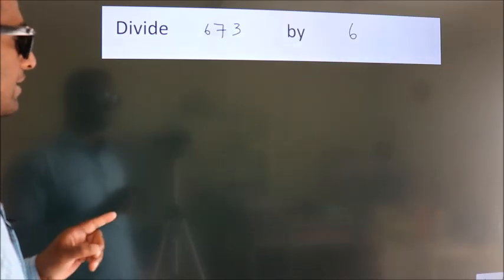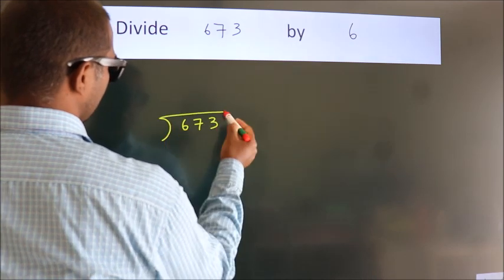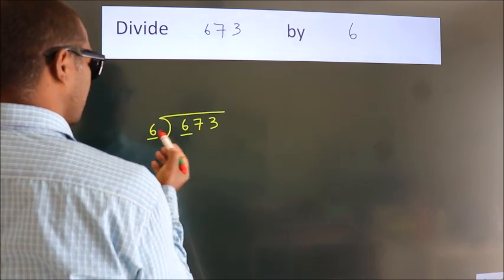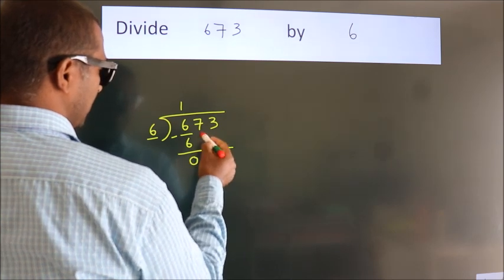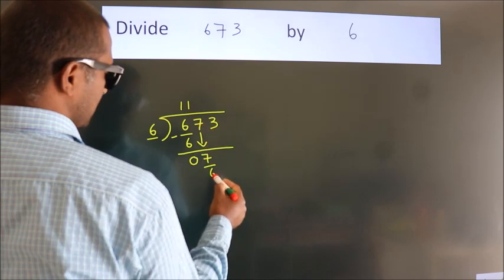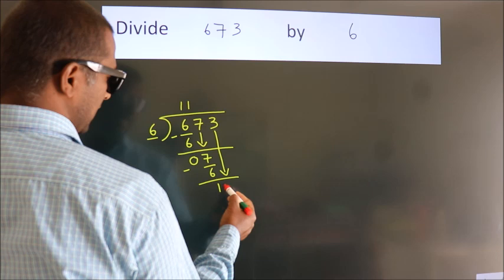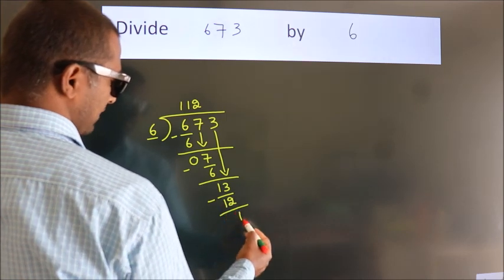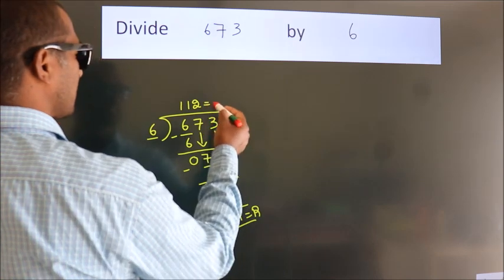Divide 673 by 6